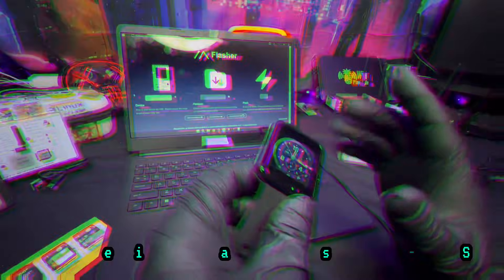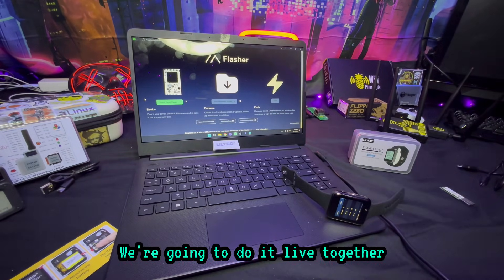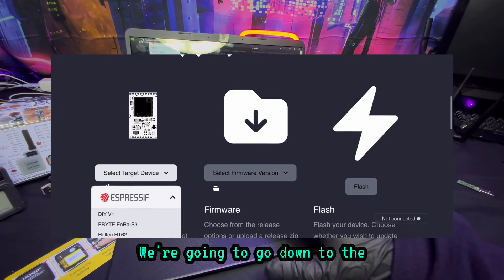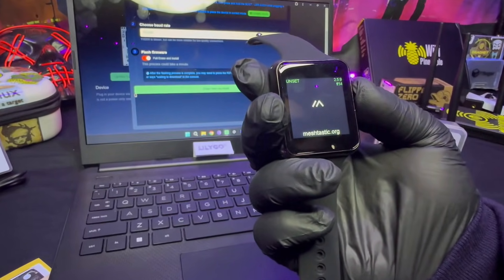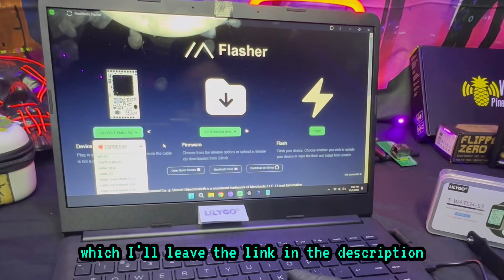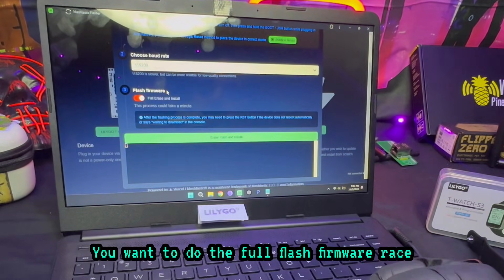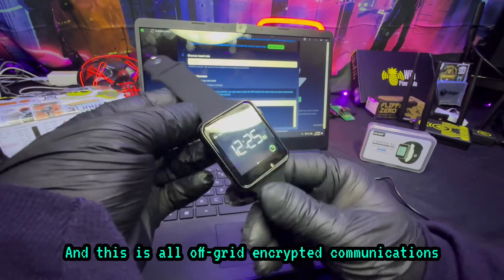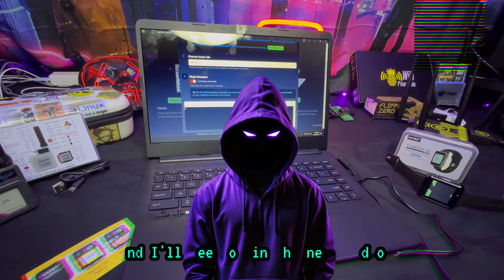How to Flash Meshtastic on T-Watch S3: Easy Steps for Off-Grid Communication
In this video, I’ll show you just how easy it is to flash Meshtastic onto a T-watch S3 using the web flasher. You won't believe how simple it is to create an off-grid cell communication network—seriously, it only took a couple of steps!

Join me for a straightforward, visual guide that breaks down the entire process.